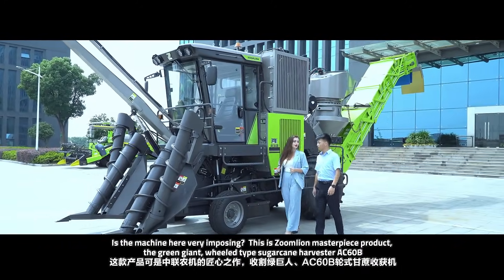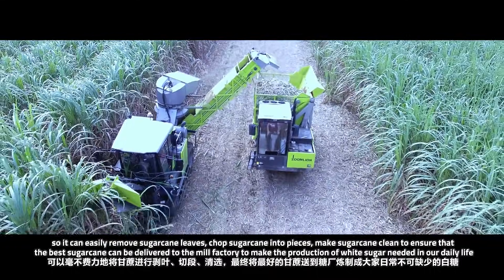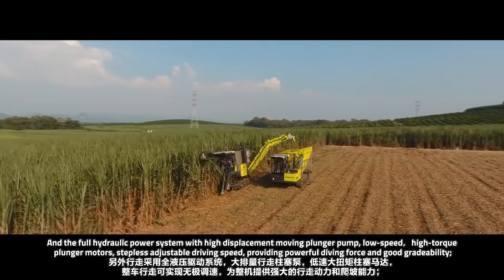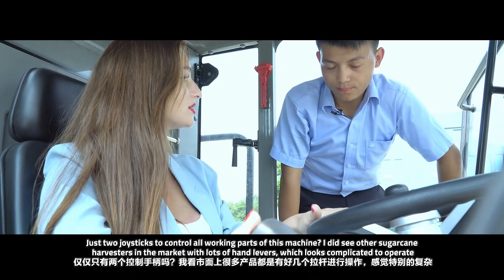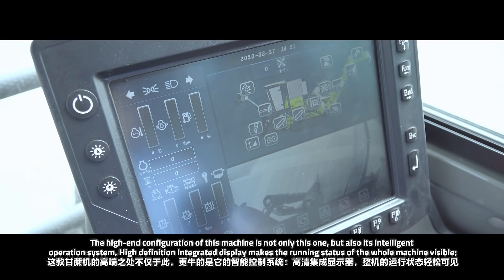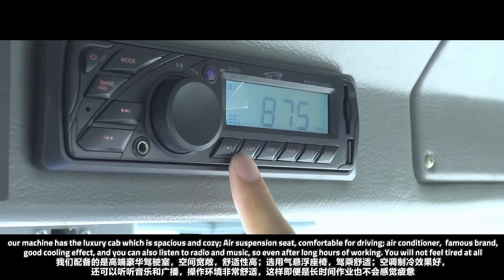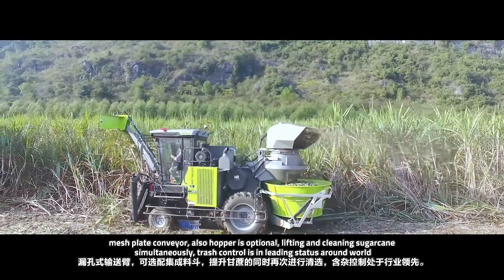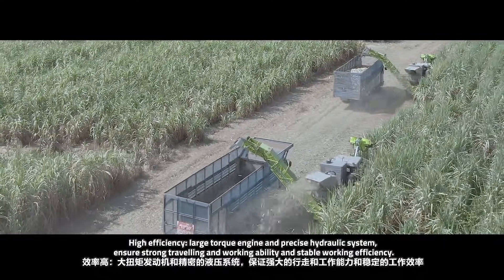Zoomlion AC60B Sugarcane harvester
AC60B is the Zoomlion-developed sugarcane harvester dedicated for harvesting on medium to large, row spacing above 1.2m sugarcane field; Meanwhile,  the so-called “Pineapple Row Planting（one ridge with two rows of sugarcane planted）”is also feasible for AC60B.
The R&D period for AC60B in China is 5 years,  and market verification period is 3 years. In China, the capacity of AC60B in market is more than 400; besides, impurity rate, lost rate and other important indexes meet the market demand. AC60B is the most mature and cost-effective type of sugarcane harvester of our company